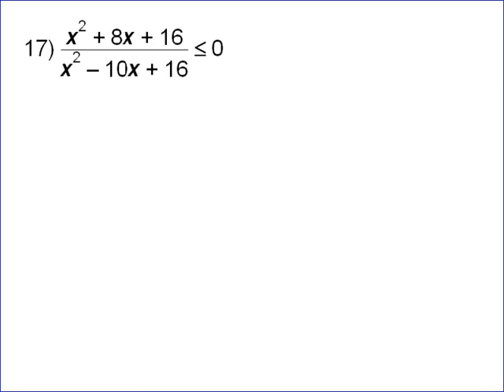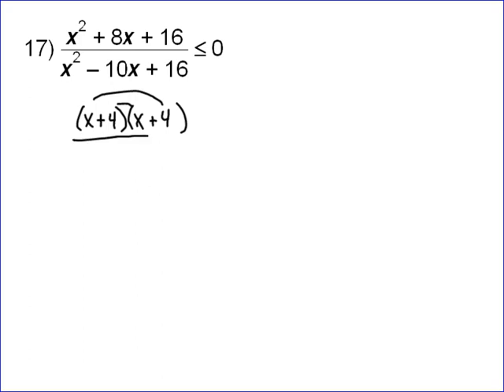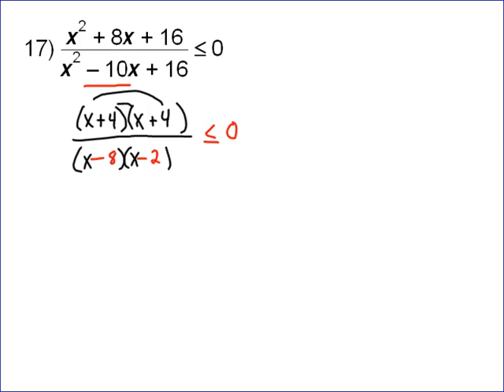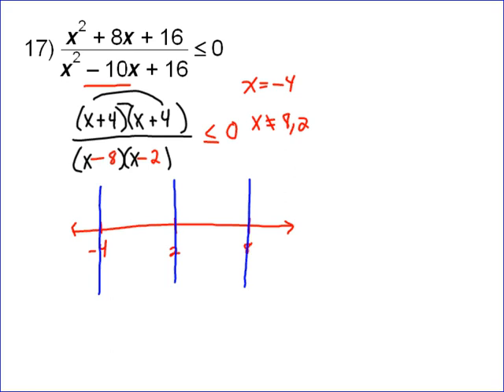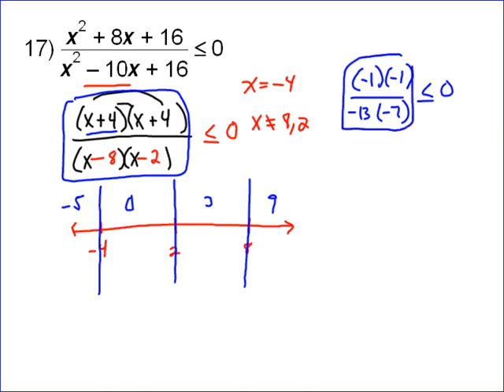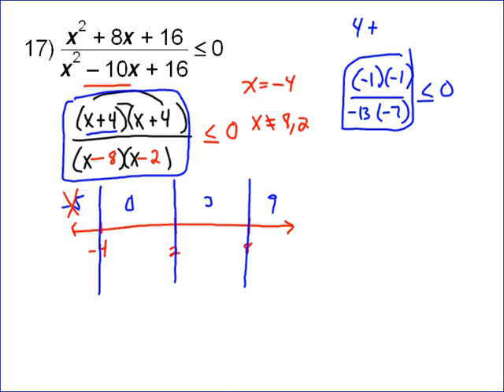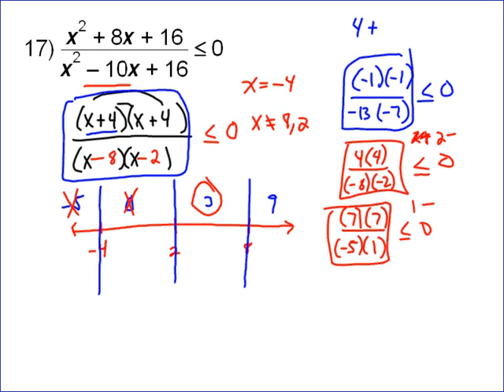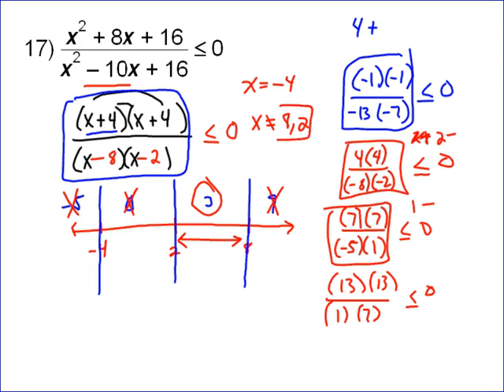Solving Complex Inequalities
An example of how to solve inequalities involving variables in the numerator and denominator of a fraction.  For more math videos indexed by topic and subject check out